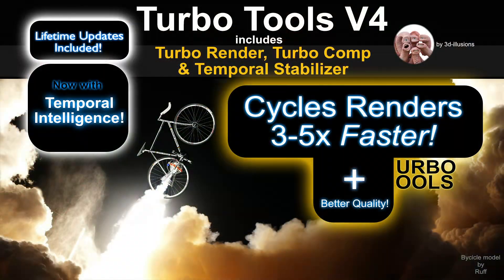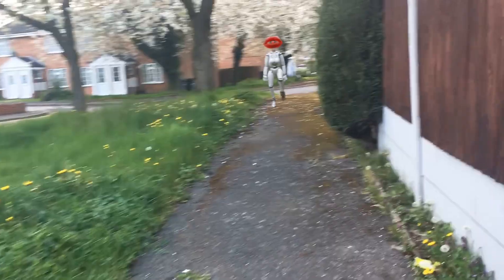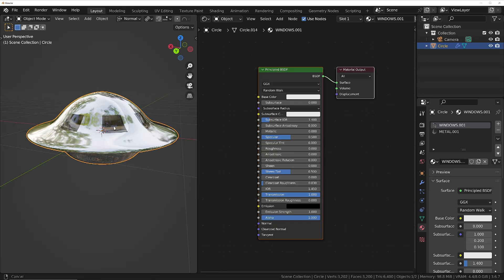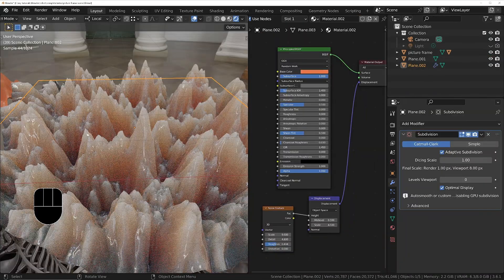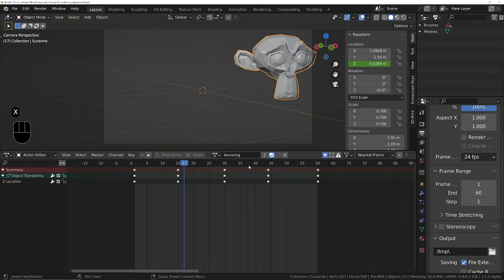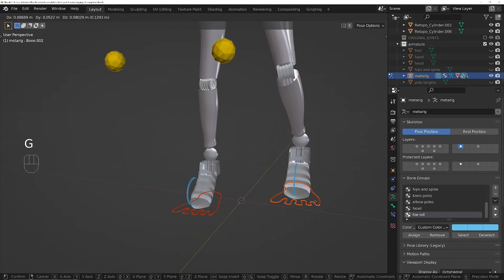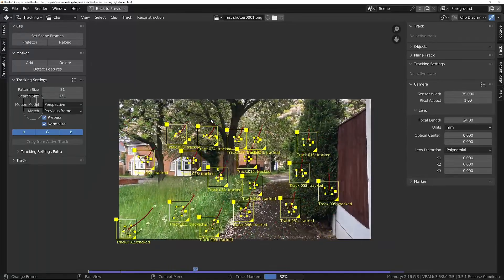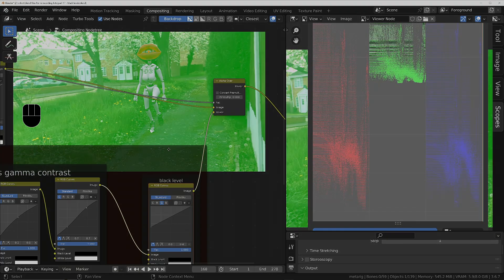The Most Complete Blender 4 Course is Now Available for FREE!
Over 3 years in the making and consisting of over 30 years of knowledge, “Learn 3d with Blender - Fundamentals to Advanced” is arguably the most complete Blender course available for Blender 4, and thanks to the success of the Turbo Tools addon I develop (not required for the course), I decided to make it available completely for FREE on YouTube.

New videos (around 10 mins per day) will be uploaded daily over a period of 3 months, so be sure to subscribe and click the bell to get notified when the next videos are ready for you. By the end of the course you will have a professional level understanding of both Blender and 3d in general!

If you’d prefer to now wait for the daily videos, watch ad free, and also get access to the Q & A system, then you can watch the full course on Udemy straight away. To ensure Udemy don’t take 70% of the sale, please use this

In the 3d illusions gumroad membership area you’ll find over 6GB of optional supporting assets and completed scene files, which you can download along with all other membership content If you’re not already a member, the rigged robot alone is worth in the region of £200, and a one month membership is currently less than £5, so it’s a great deal!

If you’d like to get much faster Cycles renders, compositing, and a powerful temporal stabiliser for removing flicker from animations, you can download Turbo Tools from either Gumroad or the BlenderMarket (soon to be SuperHive):

Cheers
Michael

3d-illusions.co.uk